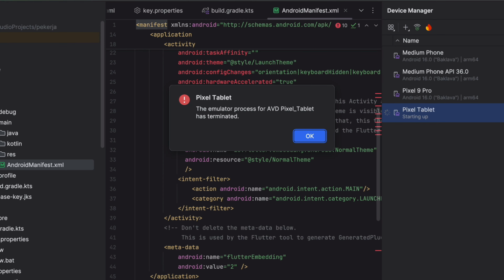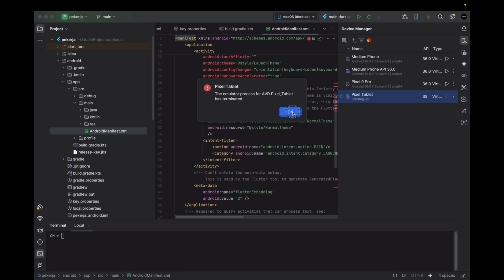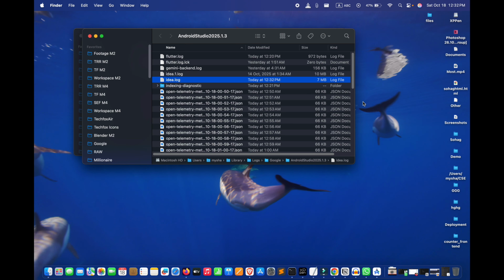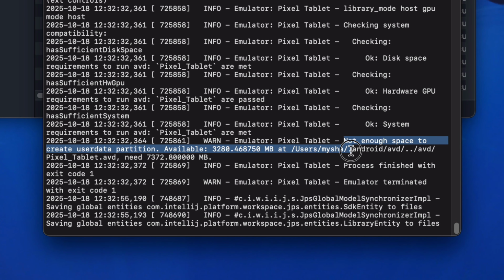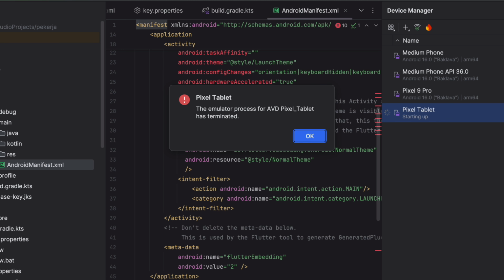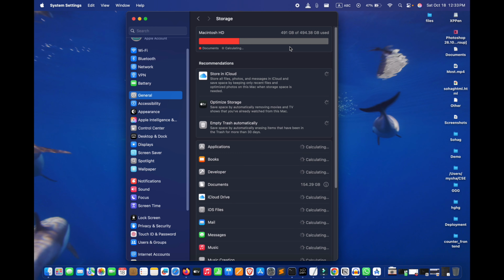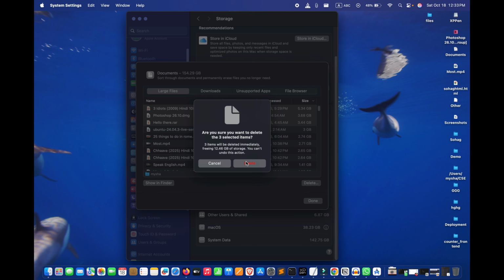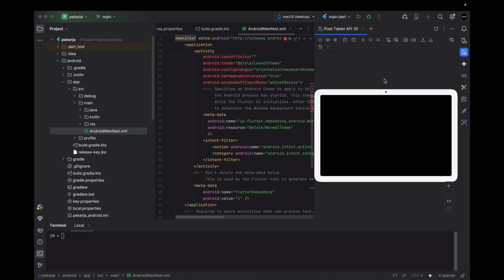How to Fix The Emulator Process for AVD Has Terminated Error – Full Android Studio Guide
If your Android emulator keeps crashing with the “AVD has terminated” error, this guide will help you fix it quickly.

✅ What You’ll Learn:

- Why the “AVD Has Terminated” error happens
- How to fix it step-by-step
- Tips to prevent future crashes

Get weekly tutorials on fixing Android Studio errors, emulator setup, and mobile app development tools.

00:00 Intro: The "AVD Terminated" Error
00:16 Step 1: Find the Log File
00:33 Step 2: Identify the Cause
01:03 Step 3: The Solution
01:40 Outro